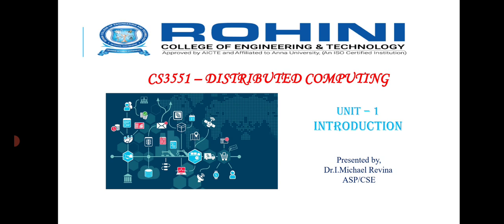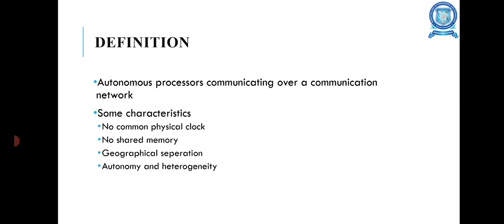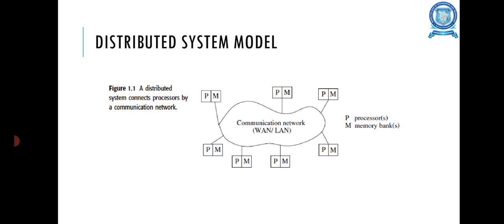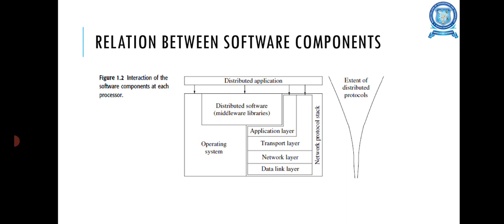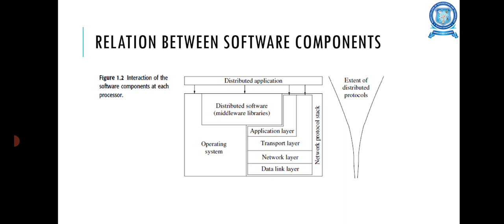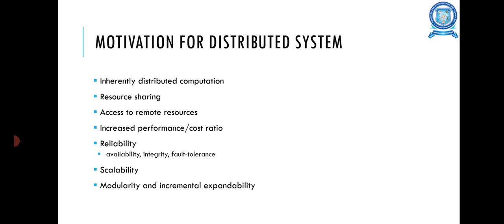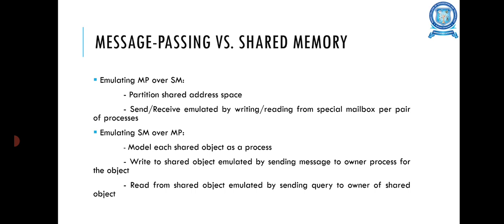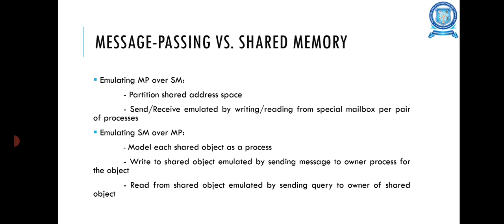Introduction Definition Relation to Computer System Components – Motivation – Message Passing Sys